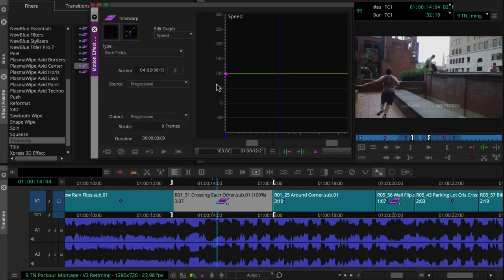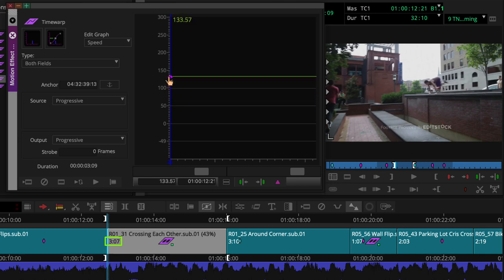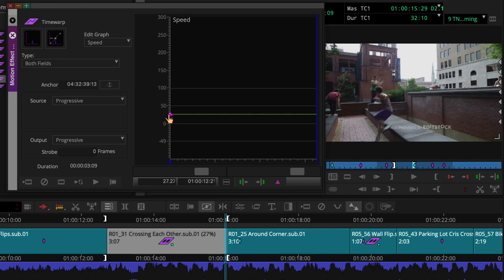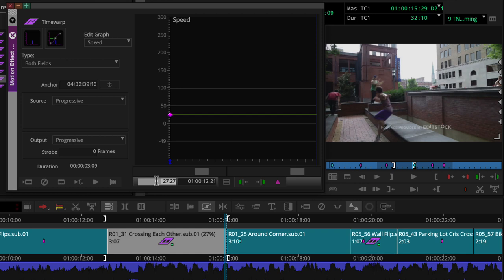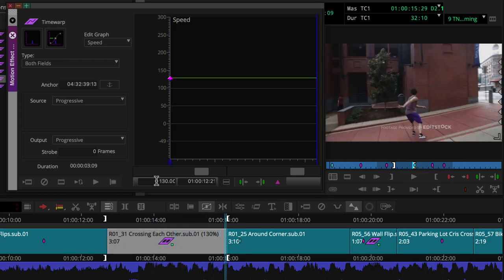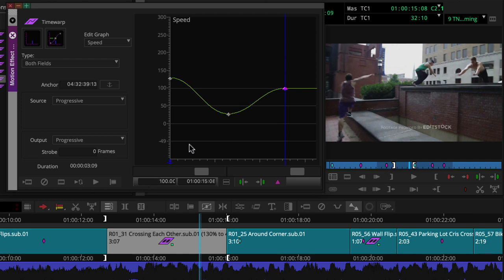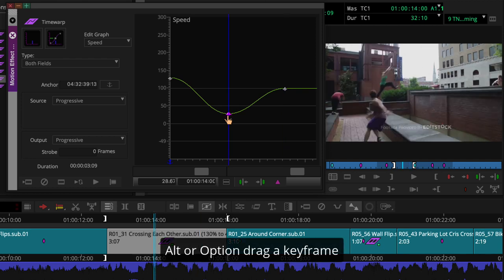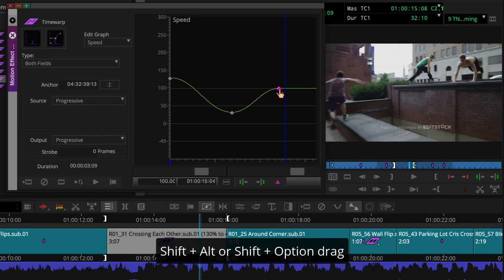Media Composer Quick Tips: Keyframing a Timewarp Effect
Learn how to create a variable speed effect by adding keyframes to a Timewarp effect in Media Composer.